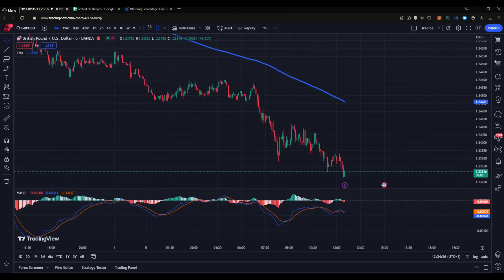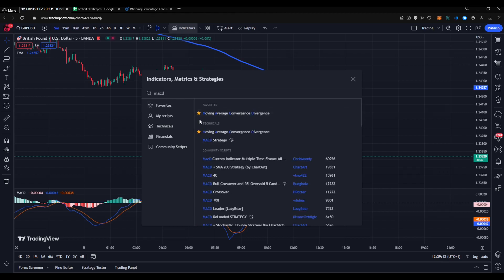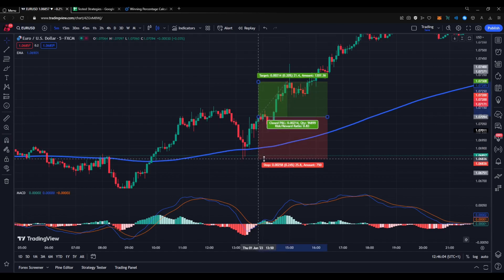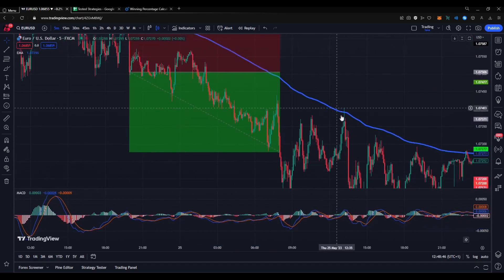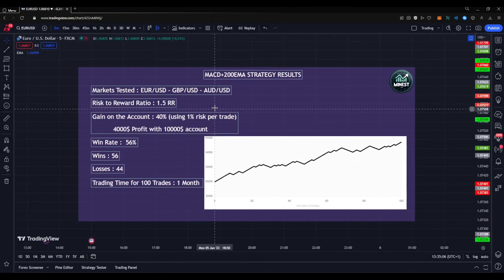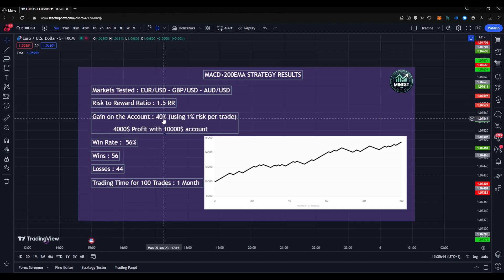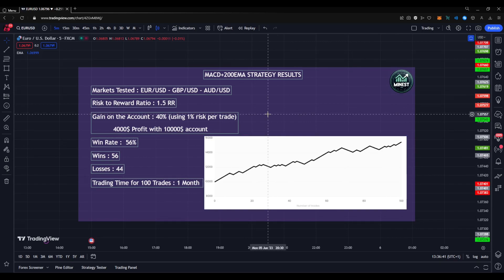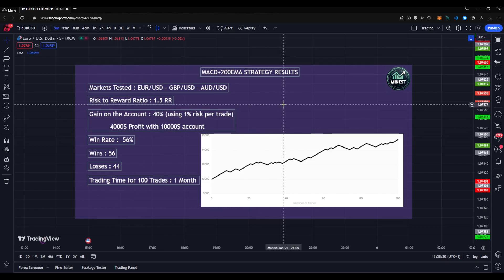Simple Trading Strategy Made 4000$ in 30days - MACD + 200EMA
Here is some of the million stretegys you can do and i will show you a lot of them and test them and show you the true results.